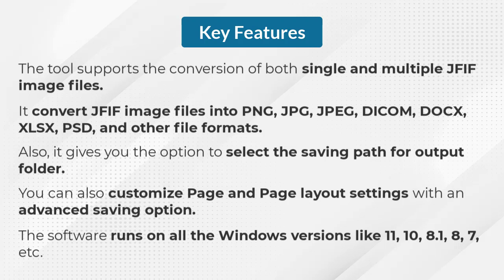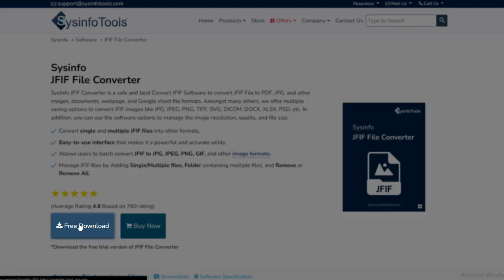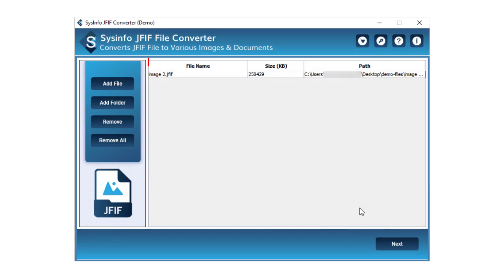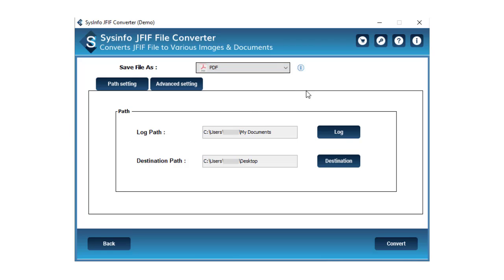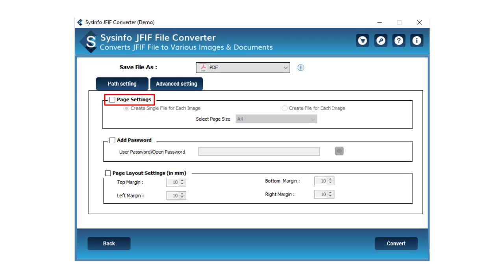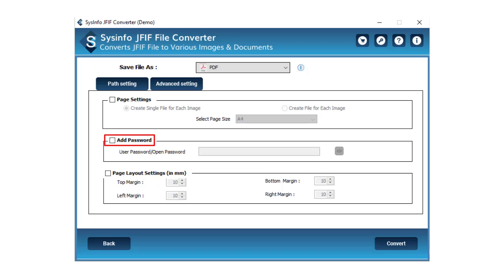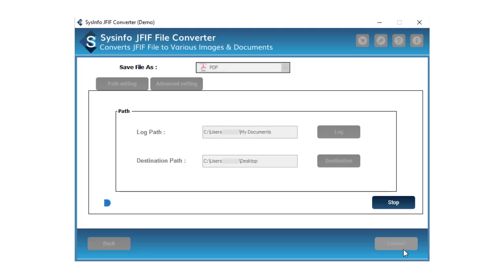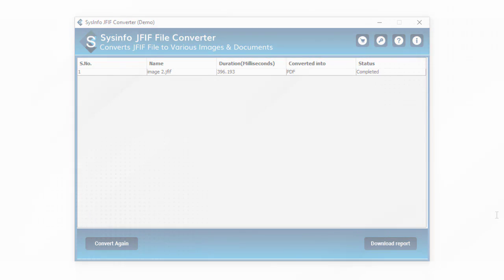JFIF Converter Tool to Convert JFIF File to PDF, JPG and more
JFIF File Converter Tool is the best software to convert JFIF files into PDF, JPG, JPEG, PNG, TIFF, SVG, DICOM, DOCX, XLSX, PSD, etc. This tool is mainly used to manage image resolution, quality, and file size. JFIF Converter can manage files by adding single as well as multiple files and folders.

JFIF File Converter is designed with advanced algorithms which perform a thorough scanning of JFIF files and convert them into several other formats successfully. However, the software is easy to understand, and you don't need any technical expertise.

Get a free demo version of the SysInfo Excel to vCard Converter for checking its incredible performance. You can download the tool from the link given below.